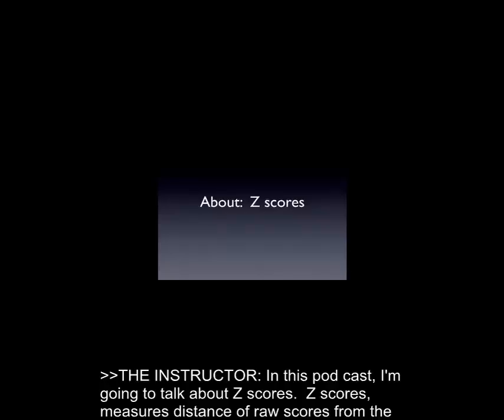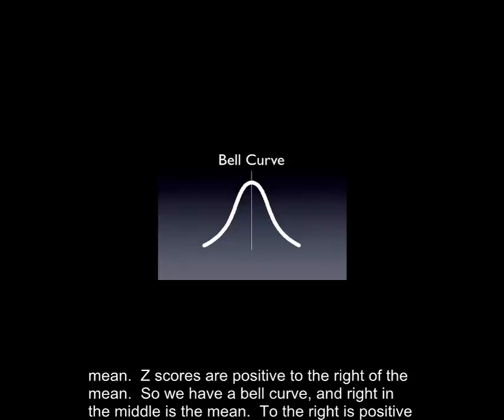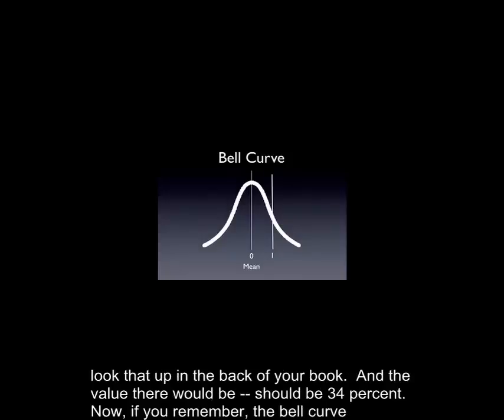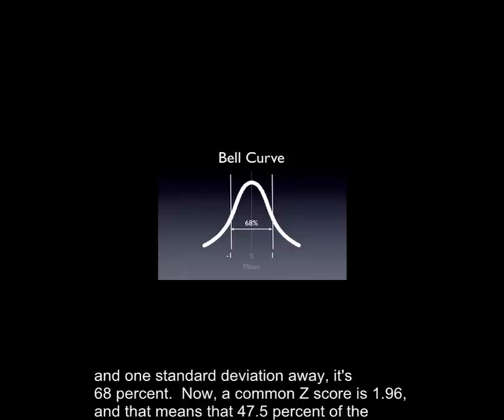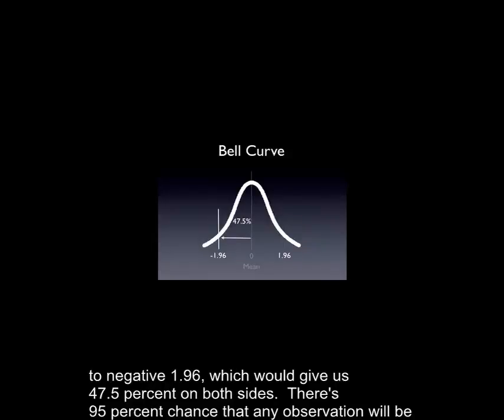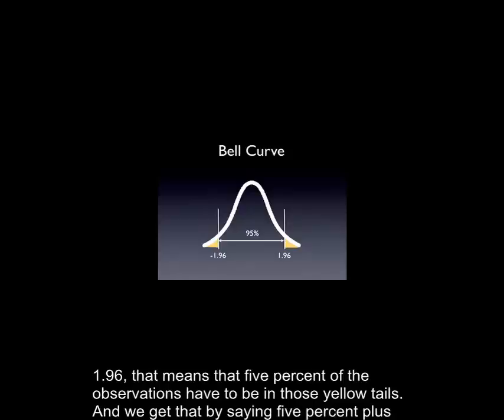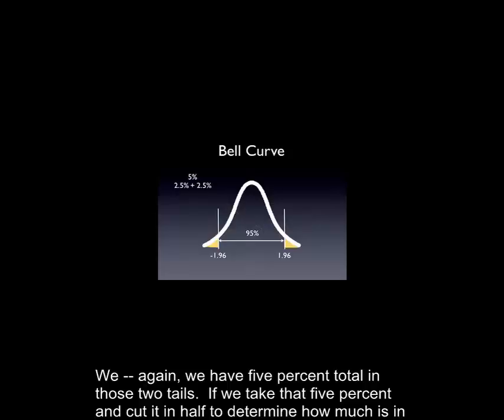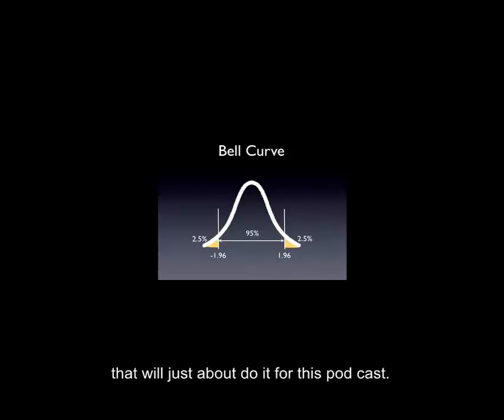An introduction to z scores